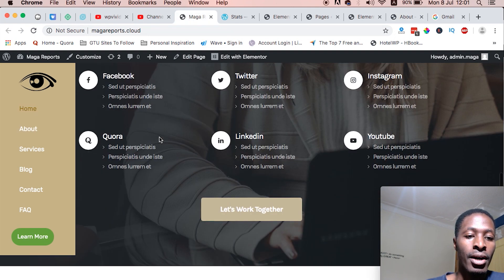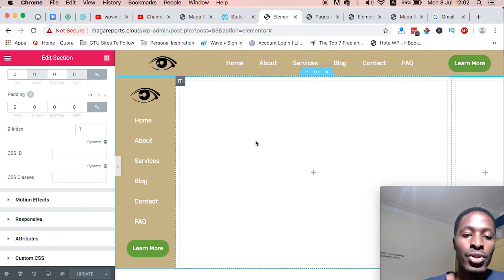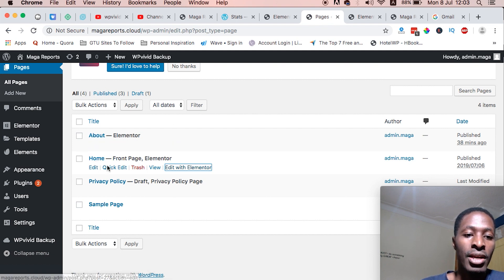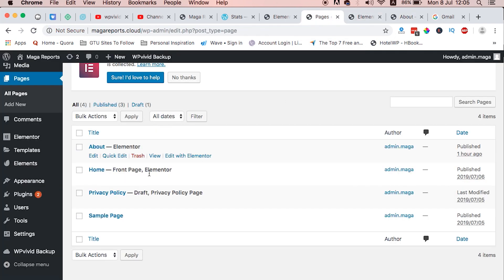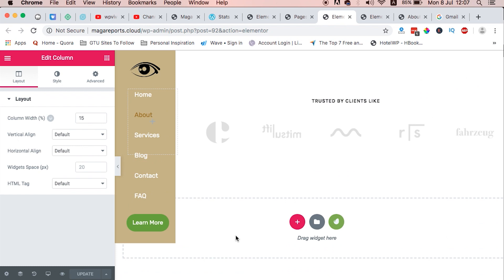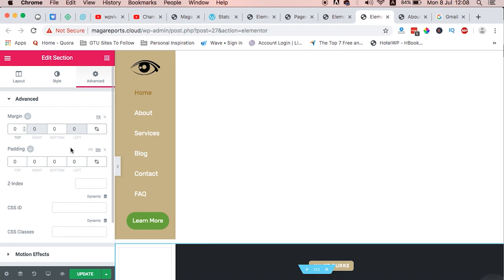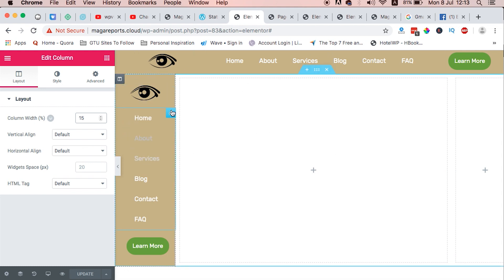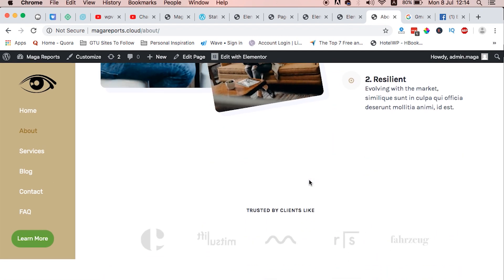How to Create A Sidebar Navigation Menu in Elementor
Here is how to create a sidebar navigation menu in elementor step by step.

This video comes after i made the previous one with a floating navigation and I got a question requesting to have a vertical navigation but NOT float on to the content.

And in this video, i'll show you under in 4mins how to create a vertical navigation that looks like a sidebar that will reflect on all pages.

Any questions?, hit me up in the comments.

Kwehangana Hamza
36869, Kampala